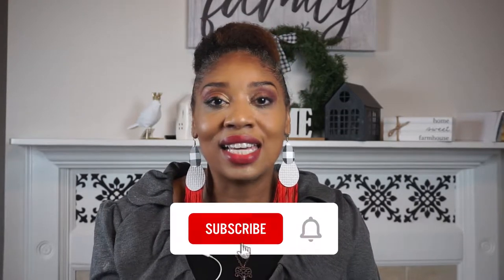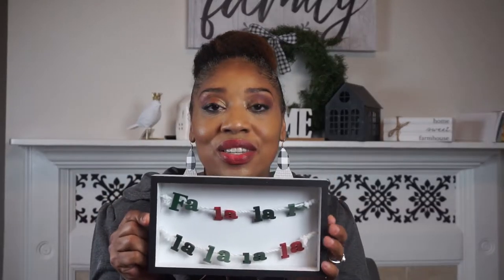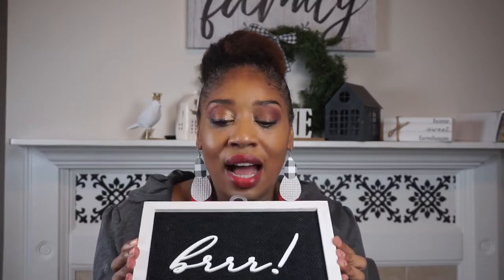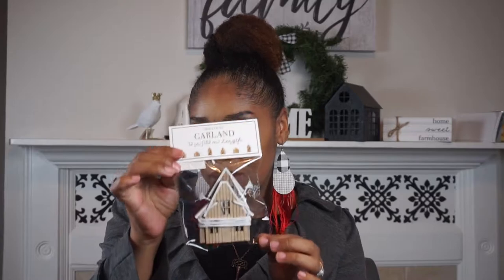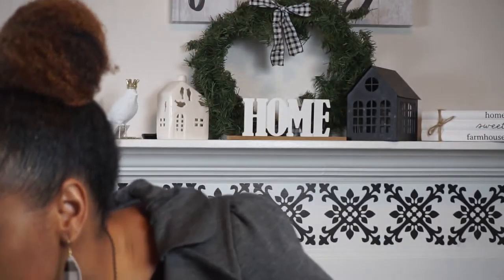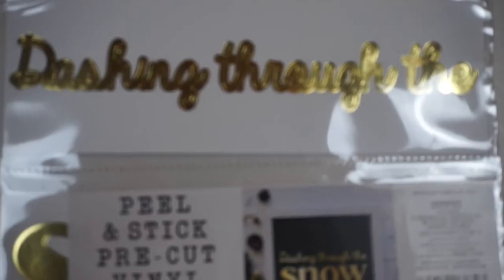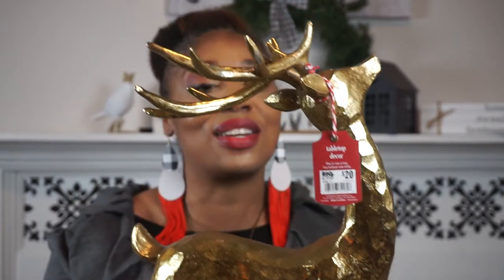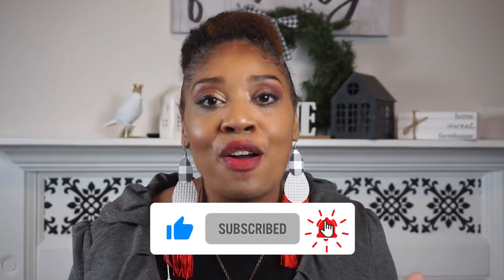TARGET DOLLAR SPOT CHRISTMAS DECOR *AFFORDABLE* HAUL!🚨🎄 @MeetTheBratchers 2020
Sharing my 2020 CHRISTMAS DECOR TARGET HAUL with you! I will be posting my CHRISTMAS CLEAN AND DECORATE WITH ME 2020. I have some CHRISTMAS DECOR from TARGET and DOLLAR GENERAL. I will also be doing a video on CHRISTMAS DIYs and CHRISTMAS TREATS AND DESSERTS. We are so glad you stopped by and we can't wait to see you again!

    Our kiddos
-Chyna (23)
-Tyree (19)
-Chaniya (13)
-Chyloh (6)
-Baby Bratcher! (5 Months)